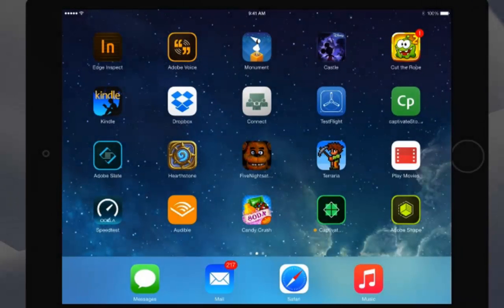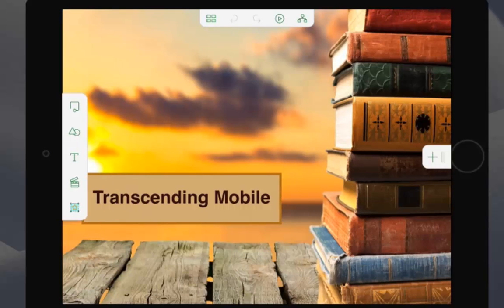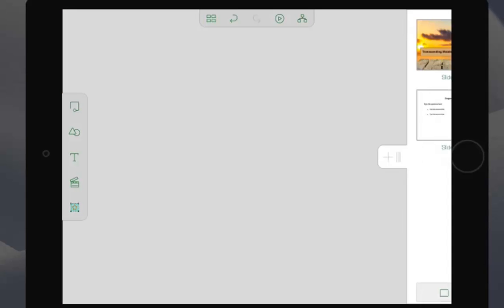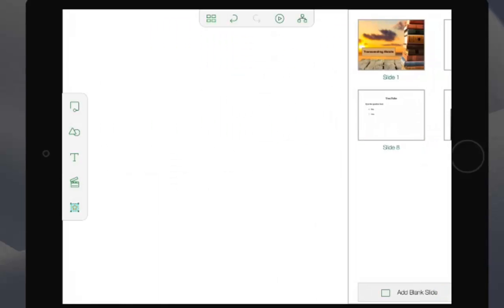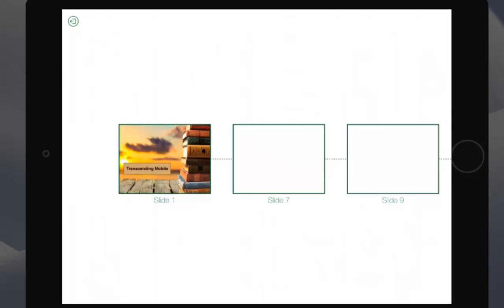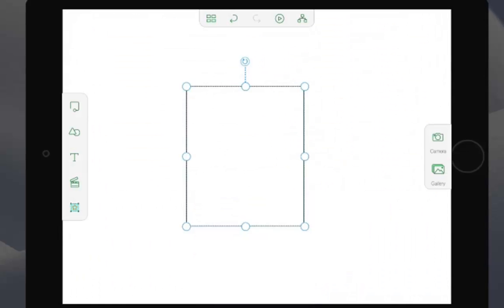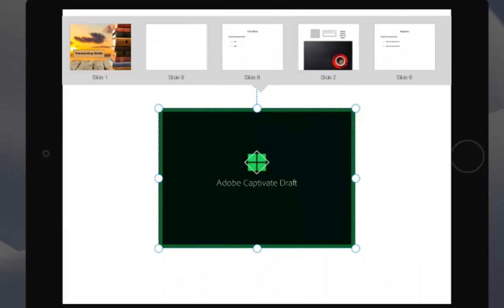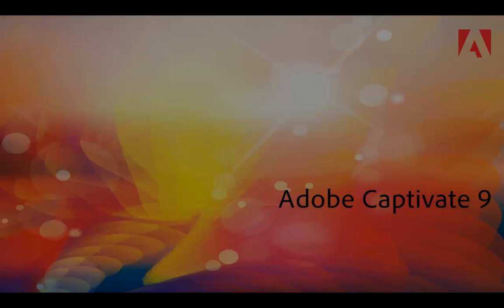Adobe Captivate Draft: Storyboard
Why not automate your eLearning pipeline and give yourself genuine mobility with Adobe Captivate Draft. Build a wireframe, add colors, shapes, images, video, audio and more. Then one click sync to the Creative Cloud and you’re ready to bring your project design directly into Adobe Captivate for refinement.